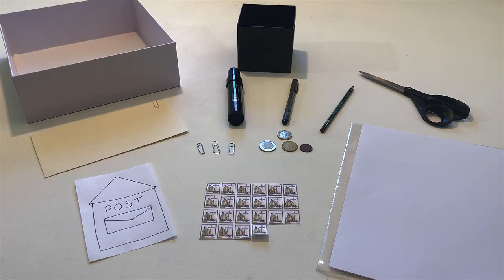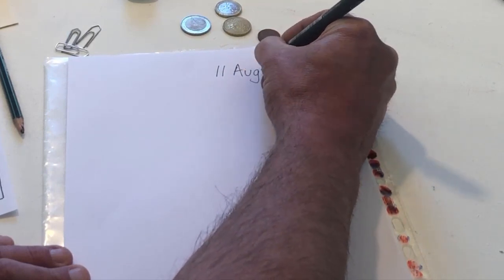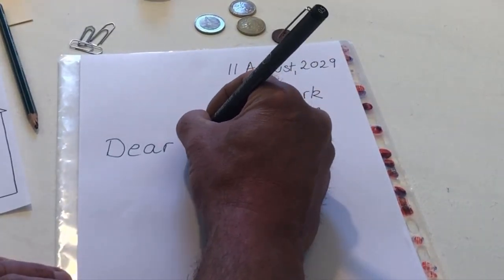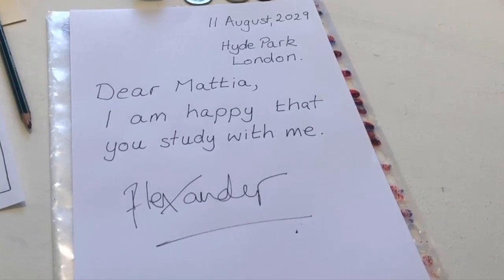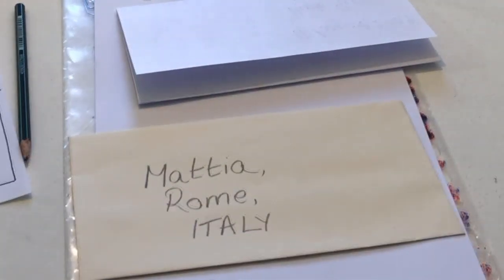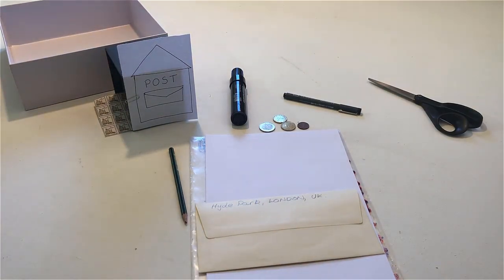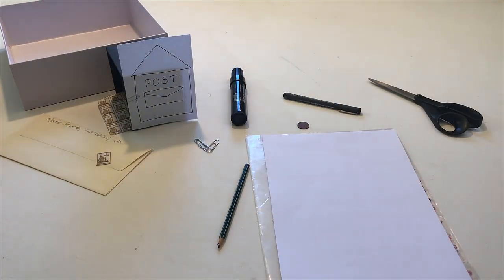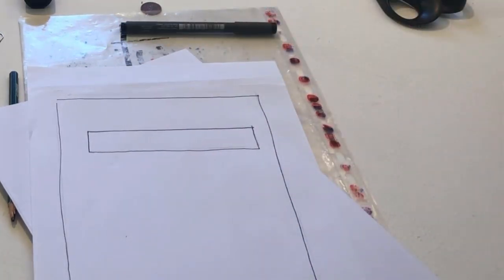🟢Learn English the easy way with 𝘽𝙧𝙖𝙞𝙣𝘽𝙤𝙭! Learn English fast! Start here. Course Ⓐ Level 🅰1